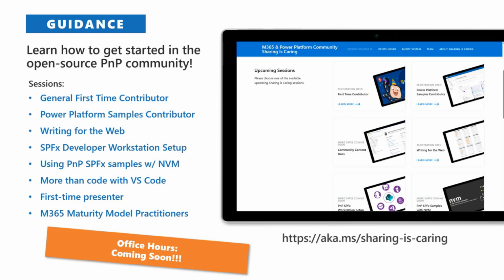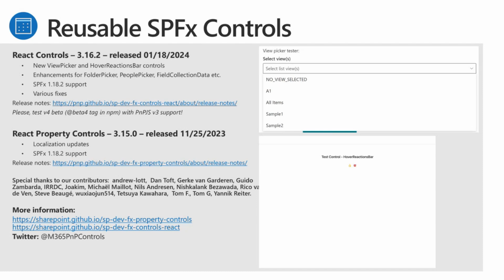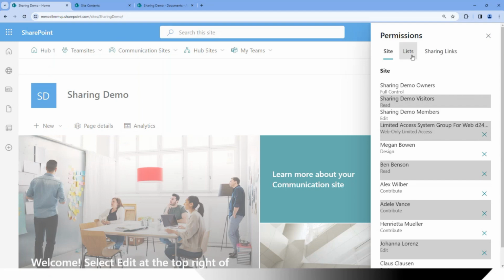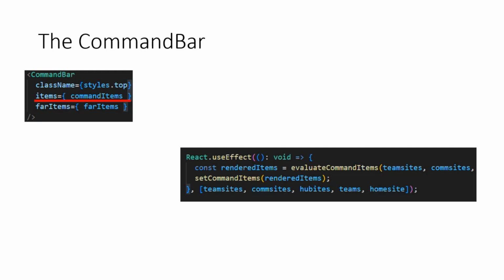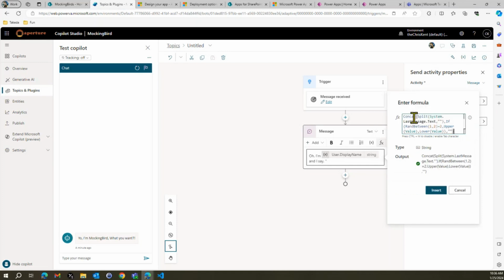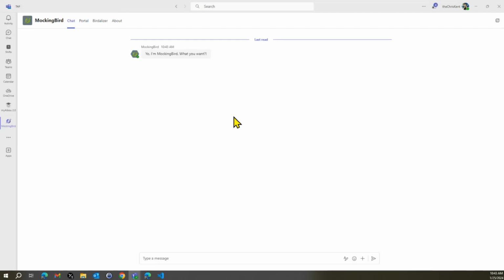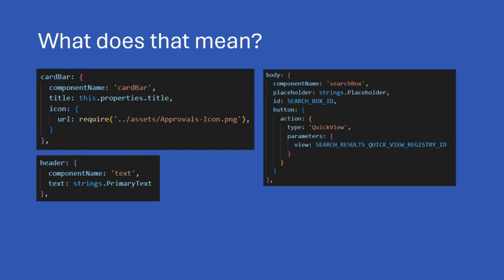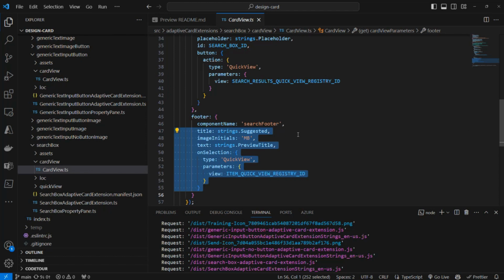Viva Connections and SharePoint Framework community call 25th of January 2024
📺 Viva Connections & SharePoint community call on January 25th 2024. Recap on news and updates from Microsoft and community projects, followed by demos by the community.

✨ Call included three demos:
• Markus Möller​ (Avanade) | @Moeller2_0 - SPFx extension for search-driven navigation and security controls​
• Chris Kent​ (Takeda) | @thechriskent - Extending your Teams manifest for Copilot, SPFx, Power Apps, and more
• Paolo Pialorsi​ (PiaSys) | @​paolopia  - Introduction to different card design options for your Viva Connection dashboard

👏 Host:
• Hugo Bernier (Takeda) | @bernierh

📃 Agenda
00:00 Introduction
02:40 Request to Present
03:02 Sharing is Caring
04:05 Recognition Program
04:43 SharePoint Framework roadmap
06:40 Area updates
15:15 Picture time with Together Mode!
17:05 Markus Möller​ (Avanade) | @Moeller2_0 - SPFx extension for search-driven navigation and security controls
30:21 Chris Kent​ (Takeda) | @thechriskent - Extending your Teams manifest for Copilot, SPFx, Power Apps, and more
45:18 Paolo Pialorsi (PiaSys) | @​paolopia – Patterns for Consuming Microsoft Graph via Azure Services in Viva Connections ACE cards
57:53 Closing